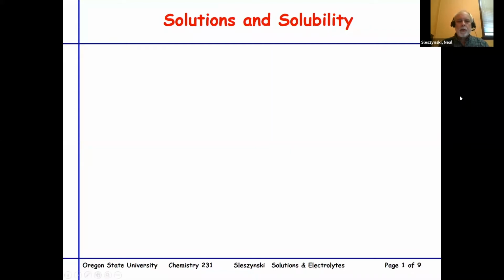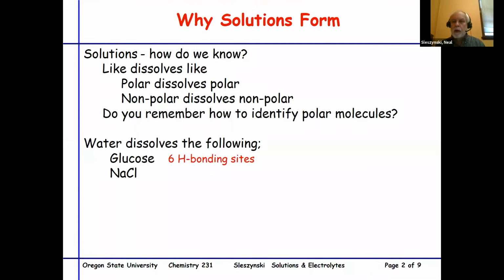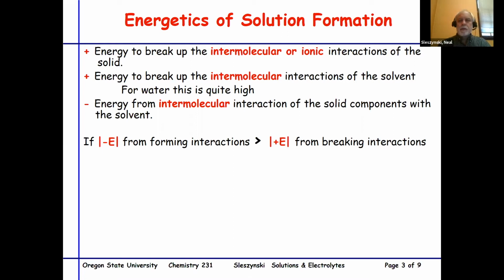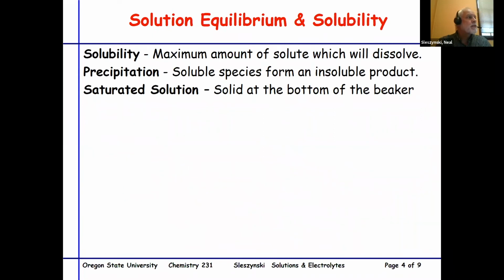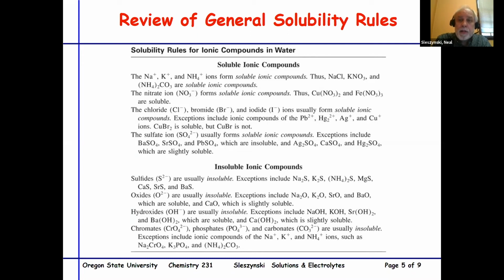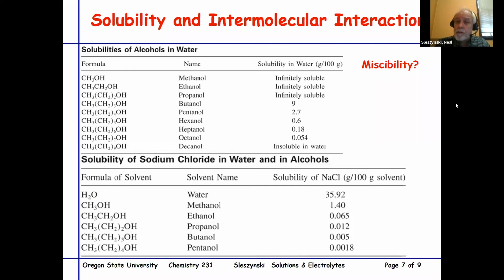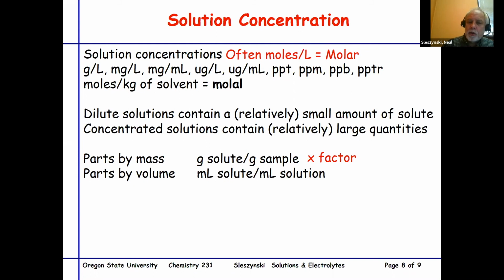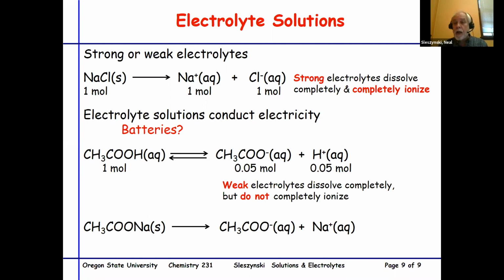*Solutions & Electrolytes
This video is an introduction to Solutions & Electrolytes with Dr. Neal Sleszynski.